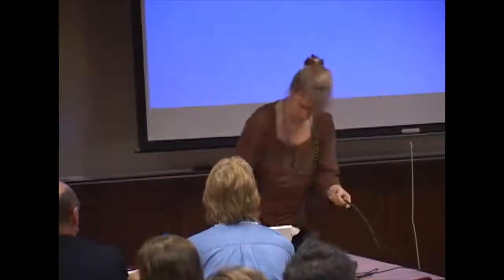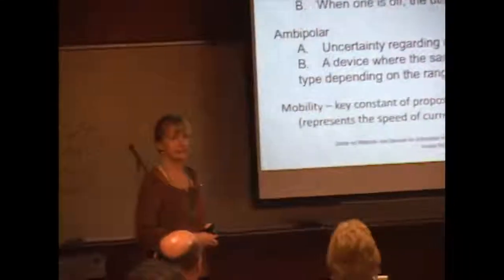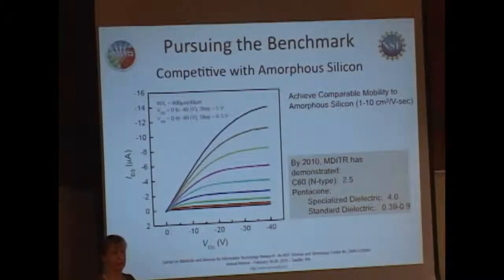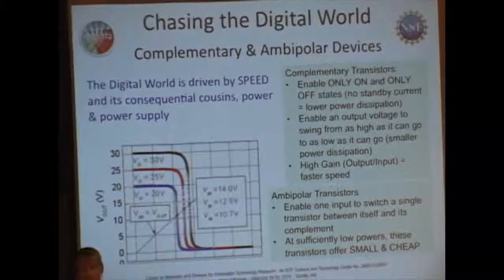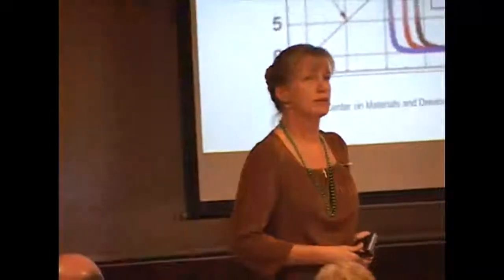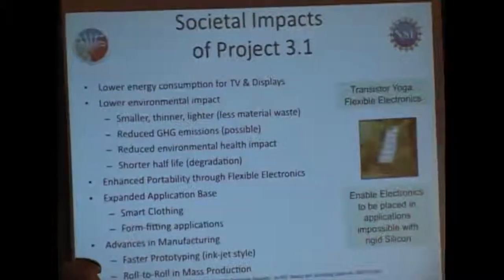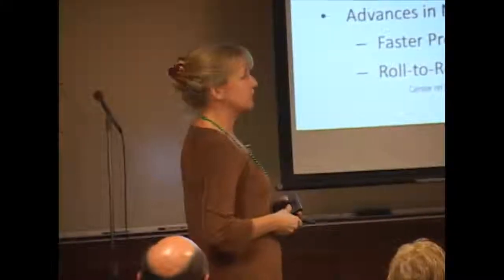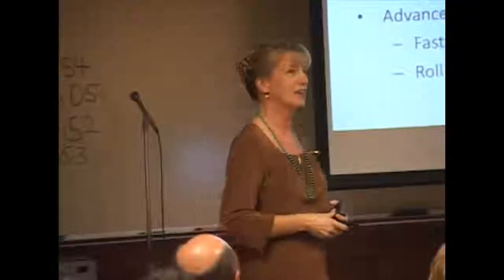CMDITR 101: Denise Wilson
Denise Wilson's talk at the 2010 CMDITR Retreat gives an overview of Center research in Project 3.1: organic and metal oxide field-effect transistors for flexible electronics. Denise Wilson is an Associate Professor of Electrical Engineering at the University of Washington.